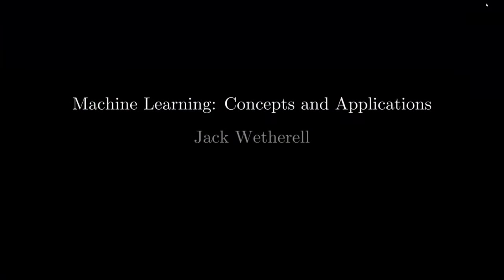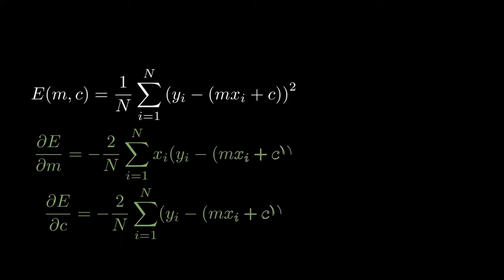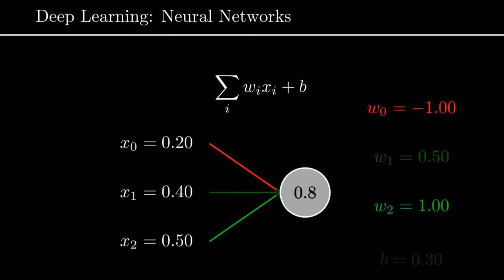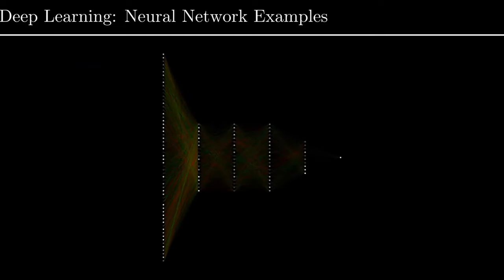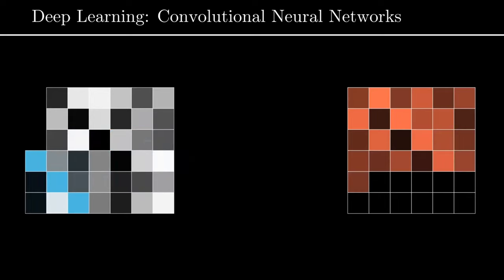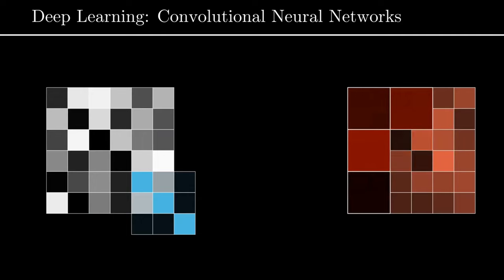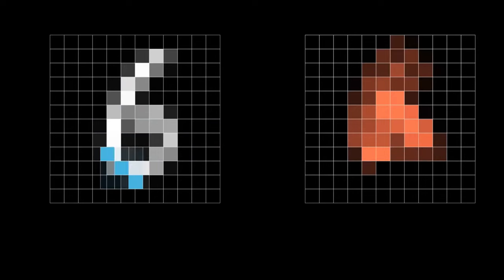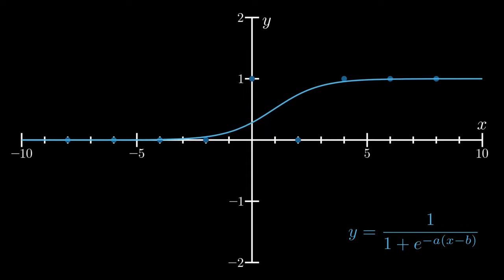Machine Learning: Concepts and Applications (Jack Wetherell)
In this introductory talk, I will cover the basic principles that govern machine learning (ML) methods. I will discuss many of the common methods within ML, their successfully applications and limitations, along with visualisations of the methods in action. I will also give particular focus to deep-learning methods, including the most widely used types of deep neural networks. I will also cover what constitutes machine learning good-practice, and how common pitfalls can be avoided, with illustrative examples. This will lead to the interactive session later in the meeting, where implementations of the methods can be deployed using python to solve problems relating to simple one-dimensional model systems.

This talk is part of the Discussion meeting on Machine Learning organised by the GDR REST.